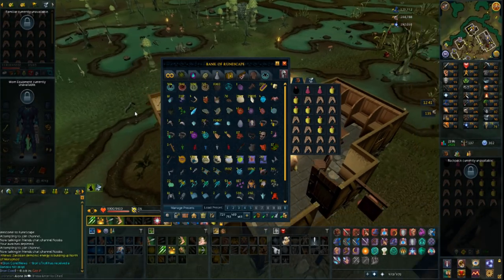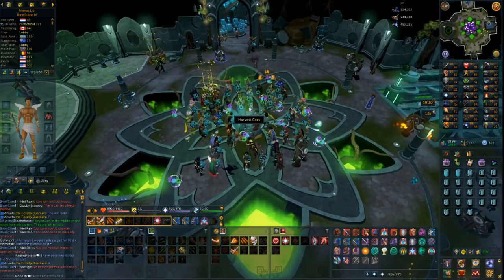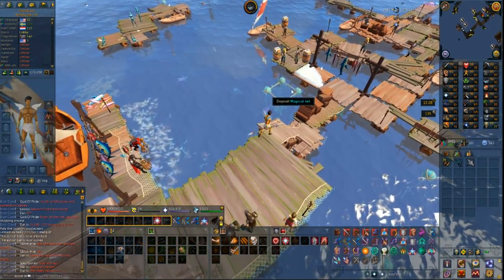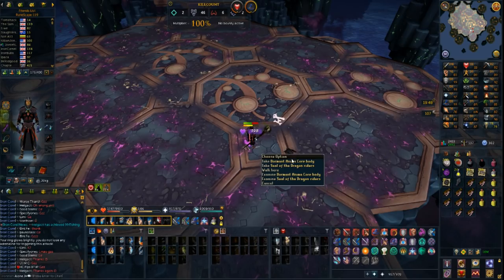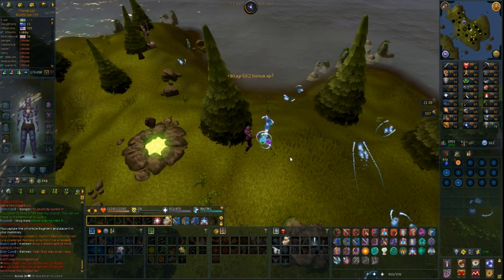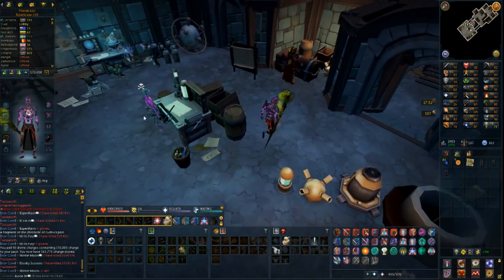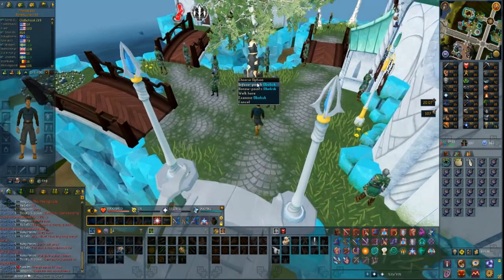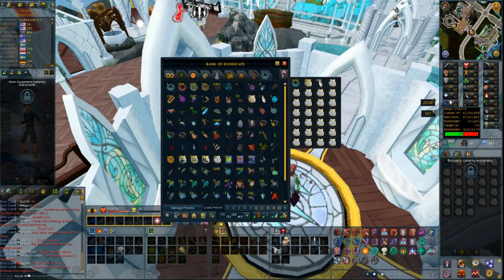RuneScape 3: Ironman Series - Insane Pet Luck!